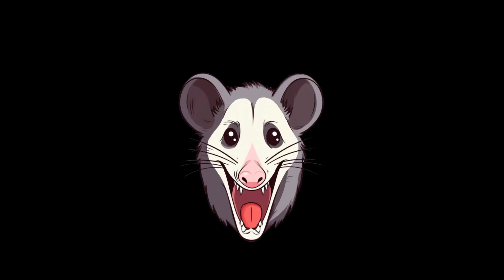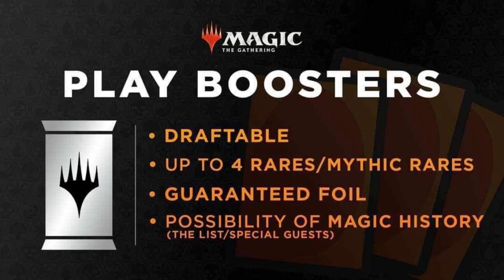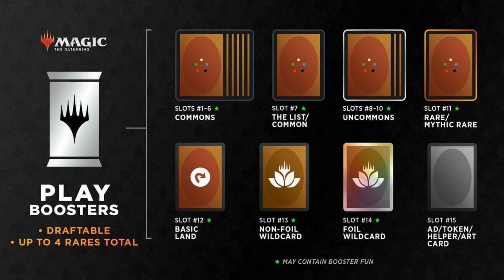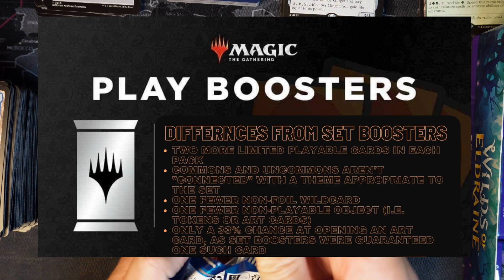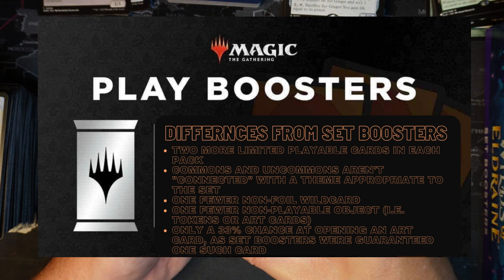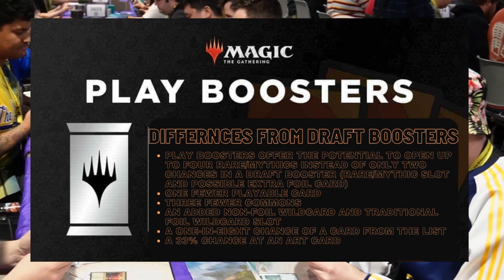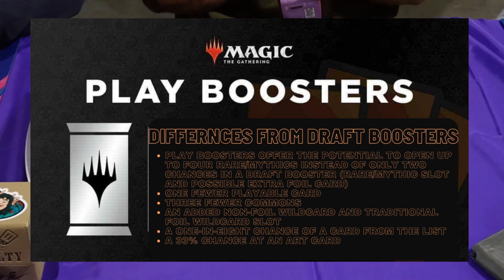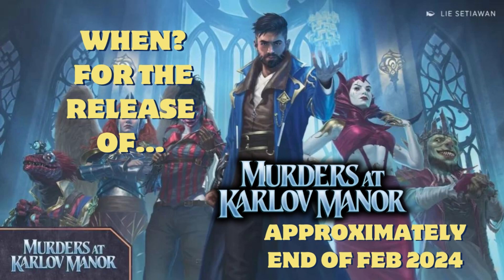🃏 Magic: The Gathering's Game-Changing Evolution - Introducing the "Play Booster" Pack! 🌟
Description: Greetings, Planeswalkers and Magic enthusiasts! On Awesome Possum Hobbies and Games, we're diving deep into the magical realms of Magic: The Gathering once again. In this exciting episode, we're unpacking a monumental change that's reshaping the way we experience the game - the introduction of the brand-new "Play Booster"!
🌟 What's in Store:
• Evolution of MTG: Explore the history of Magic's booster packs and the driving force behind this transformative shift.
• The Play Booster Unveiled: Get an exclusive first look at what the "Play Booster" has to offer, including its unique cards and mechanics.
• Impact on Gameplay: Delve into how this innovation is set to influence your Magic experience, from casual gaming to competitive play.
Whether you're a veteran Planeswalker or a newcomer to the Magic multiverse, this episode is a must-watch for staying up-to-date with the future of Magic: The Gathering.